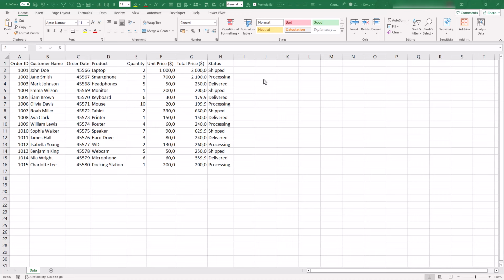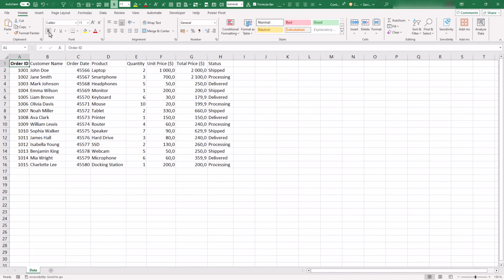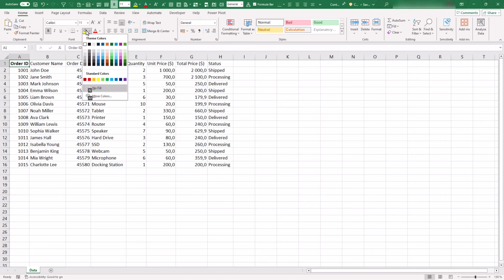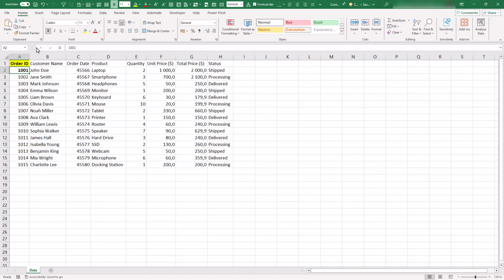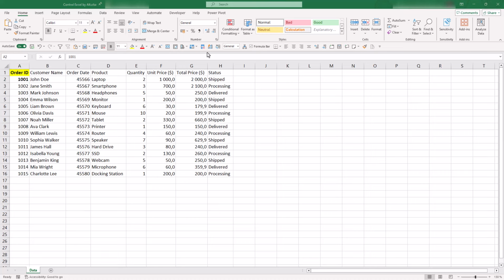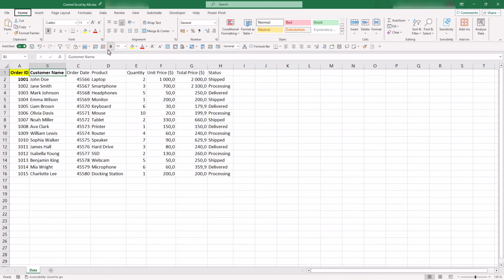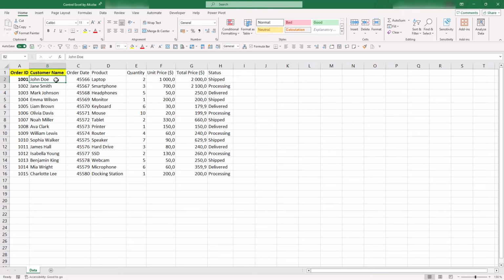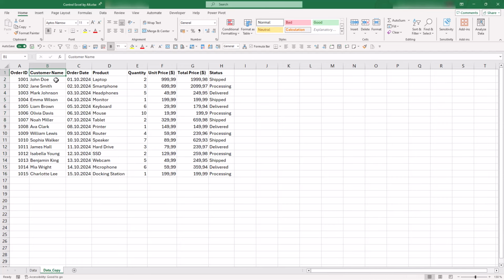Take Control of Excel: Master ALT Shortcuts for Speed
Unlock the full power of Excel with ALT key shortcuts! 🚀

In this video, I'll show you how to take control of Excel's interface and commands using the ALT key, making navigation and execution smoother than ever. 💡

Topics Covered:
 • How to use the ALT key to instantly access any command without touching your mouse.
 • Creating custom shortcut sequences for your most-used Excel tools.
 • Practical demonstrations to help you work smarter, not harder!

Whether you're adjusting formatting, inserting new data, or navigating complex spreadsheets, these shortcuts will help you streamline your work and boost your efficiency. 💪
Ready to become an Excel power user? Let's get started!

Chapters:
0:00 Introduction
0:24 What ALT Enables in Excel
2:18 Combining ALT with the Quick Access Toolbar
5:13 Practical Demonstration of ALT Shortcuts
6:20 Conclusion
7:47 Outro